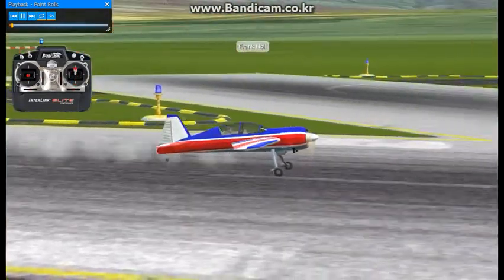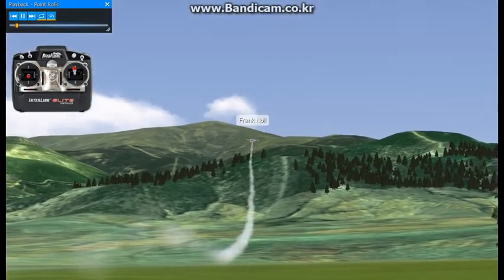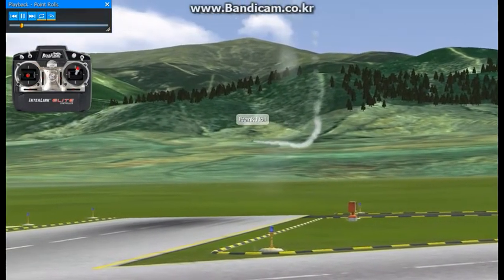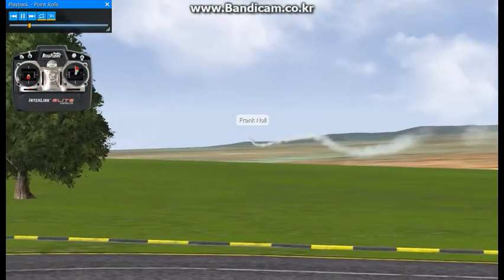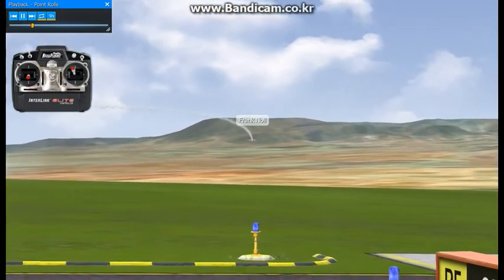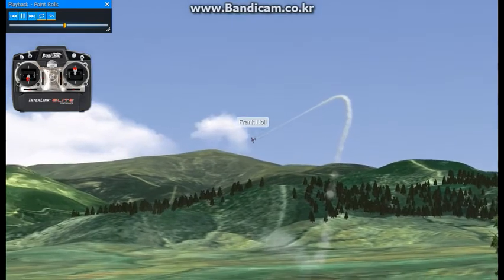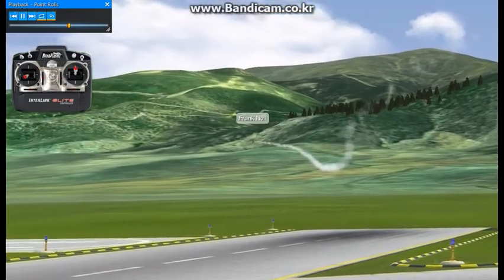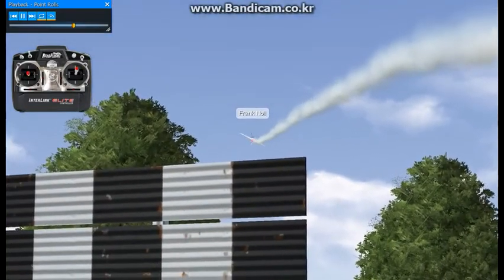011 POINT ROLLS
These maneuvers are very similar to a slow roll with the exception of a hesitation at either 1/4 or 1/8 of the roll.  It is important to remember to use rudder and elevator to keep the aircraft flying in a straight line.
이러한 기술은 롤의 1/4 또는 1/8에서 주저하는 경우를 제외하고 느린 롤과 매우 유사하다.  비행기가 일직선으로 비행할 수 있도록 방향타와 엘리베이터를 사용하는 것을 기억하는 것이 중요하다.